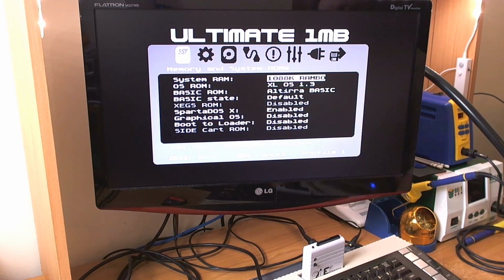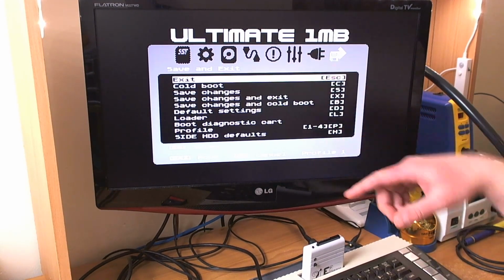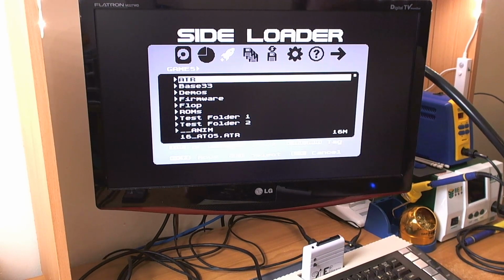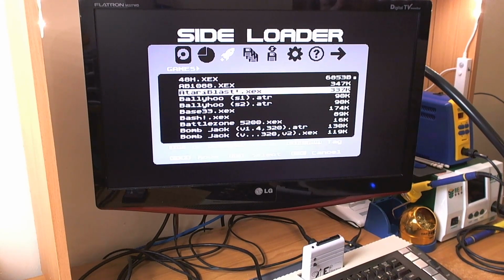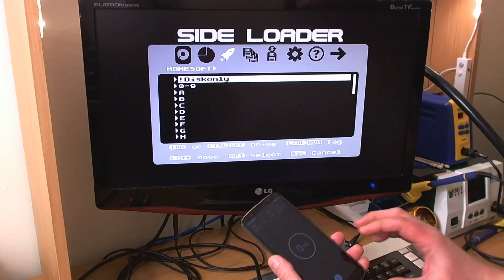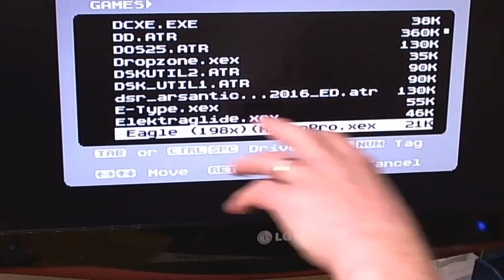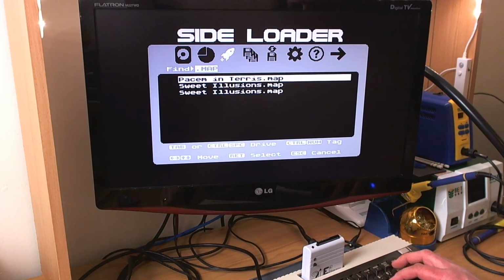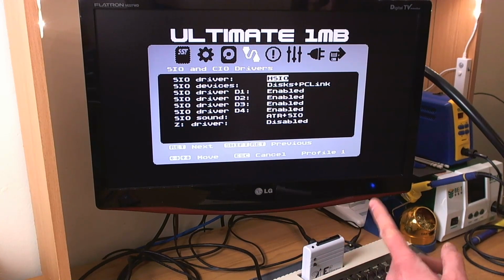U1MB, Incognito and SIDE2 firmware update 3.10 preview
Soldering and test equipment:

● Anesty (Duratool) ZD-915 thru-hole desoldering station